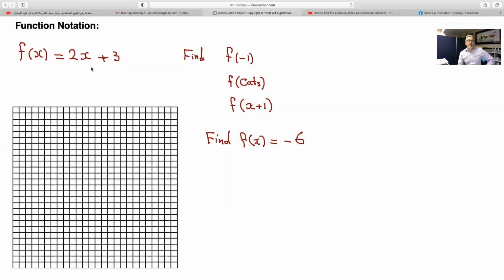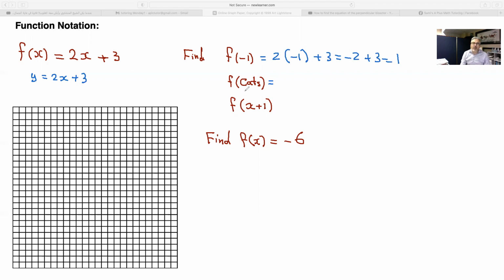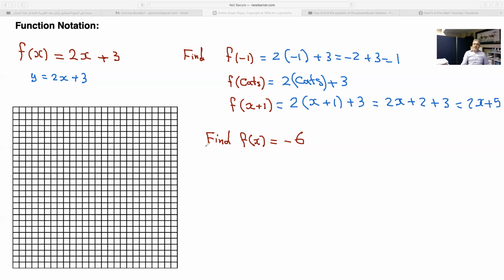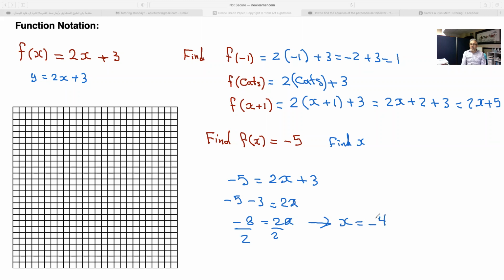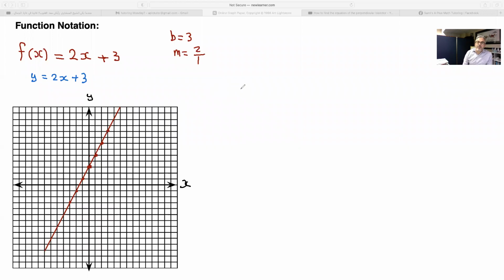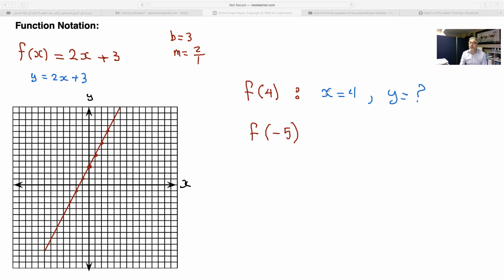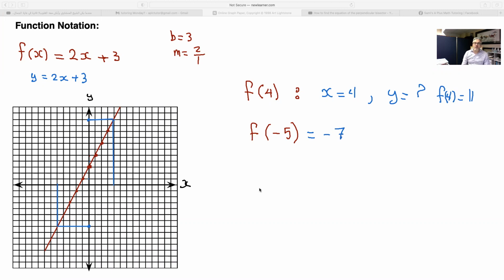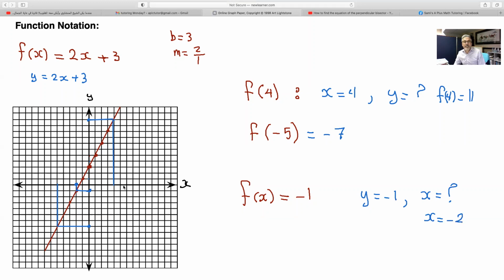Function Notation?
Here I show you how to use function notation solving for f(x) or x. Also, using interpolation or extrapolation to find x or f(x) from the graph. x is the domain and f(x) is the range.